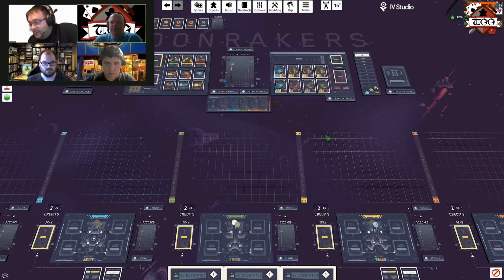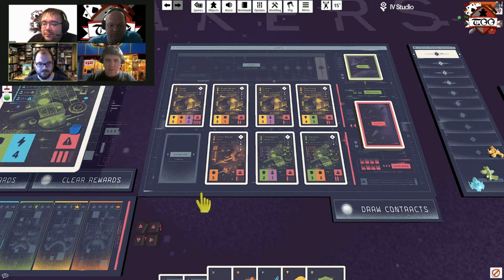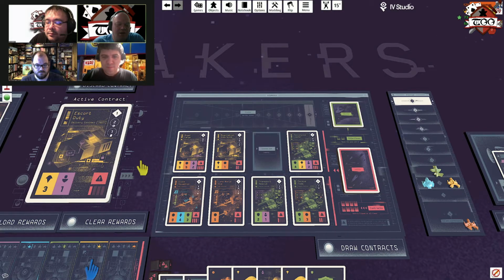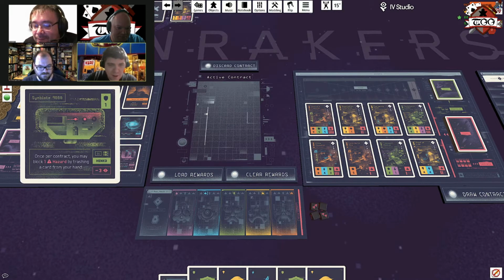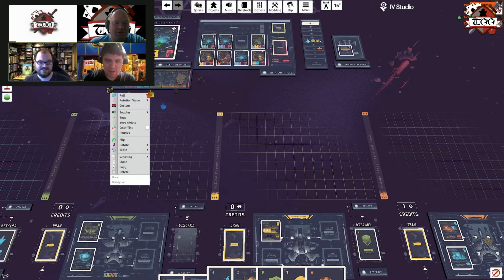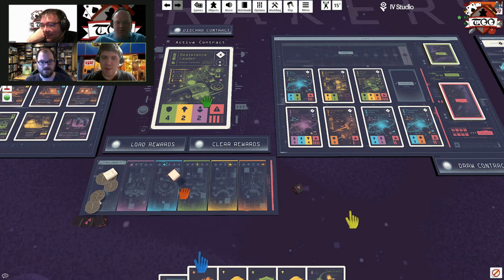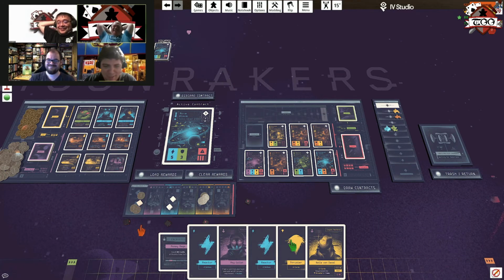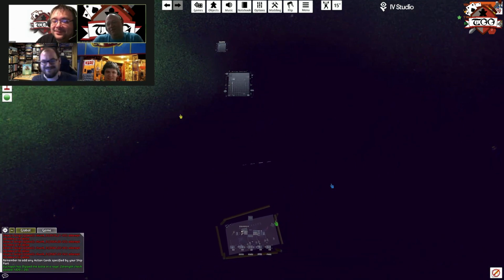Tabletop Gaming Guild Show Moonrakers Playthrough